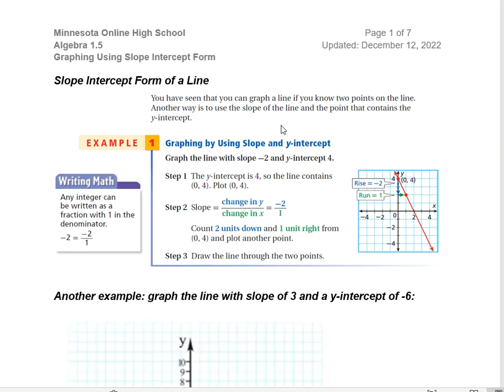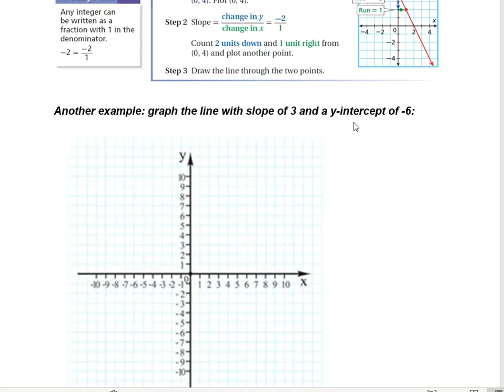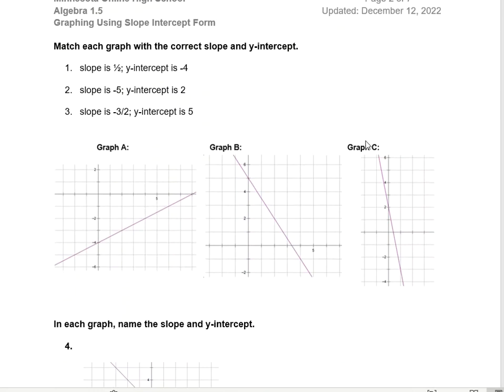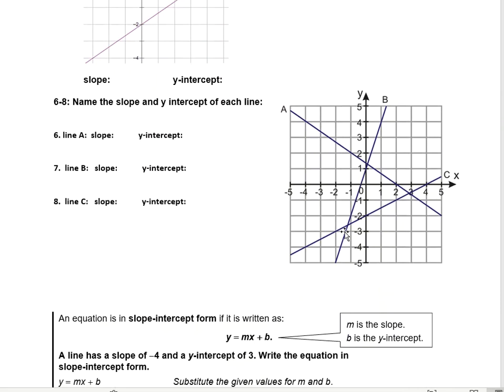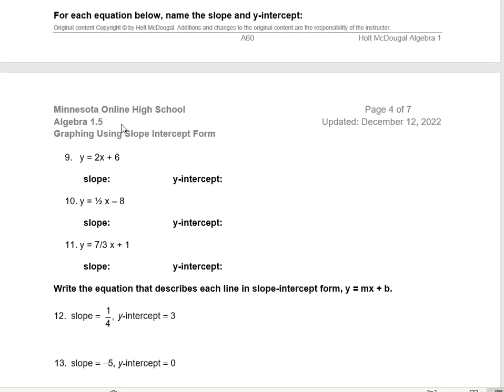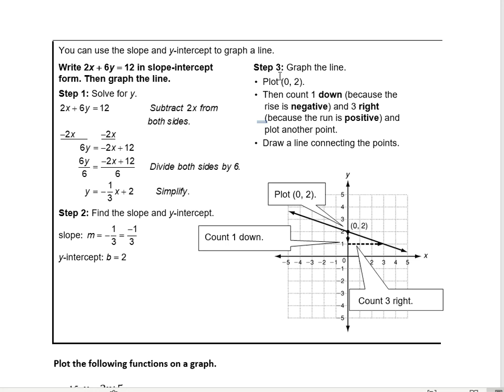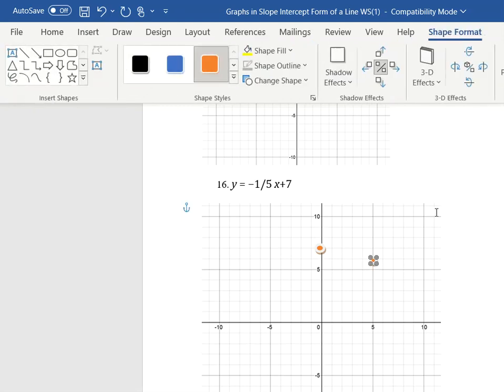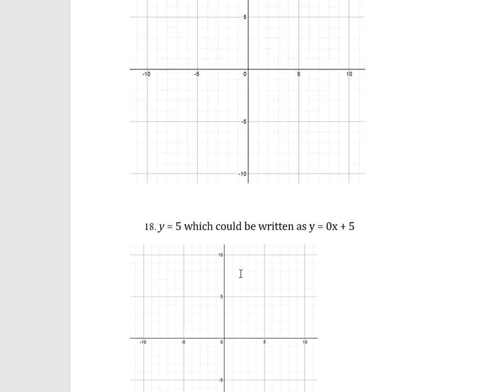graphs using slope intercept form of a line